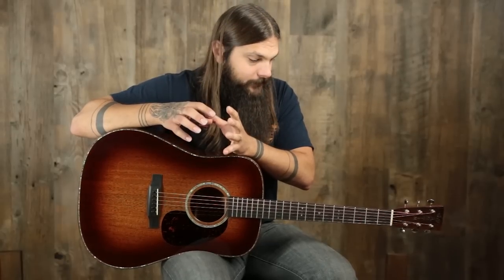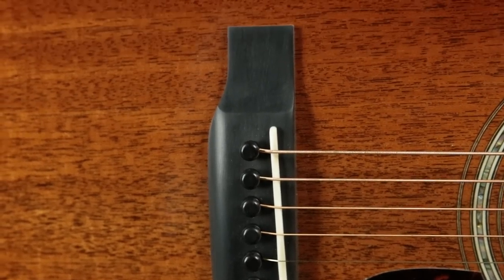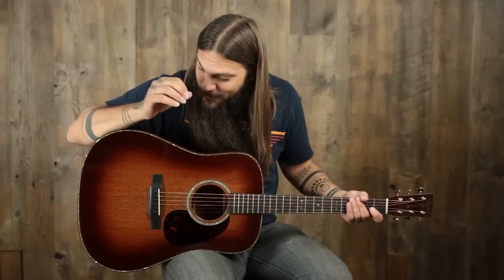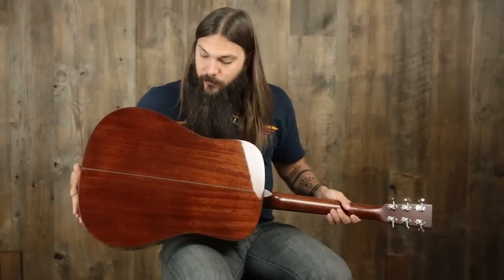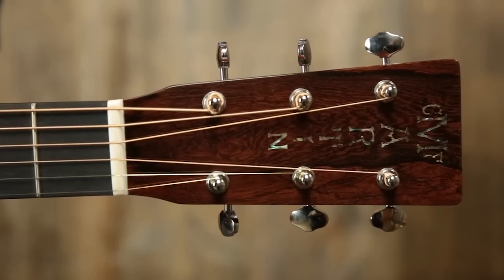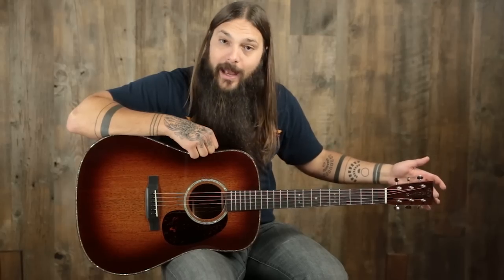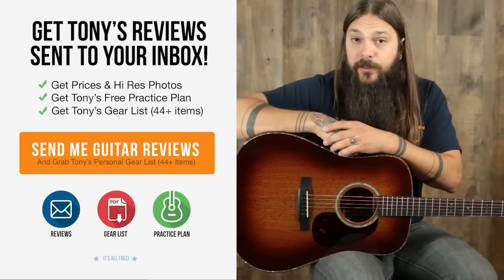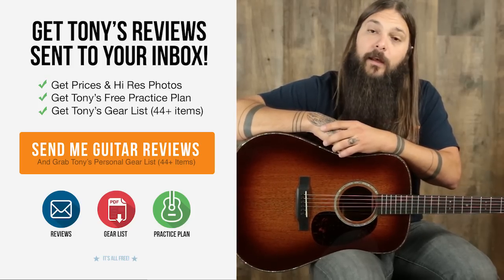Martin Custom D-14 Fret all-Mahogany (NAMM Special)